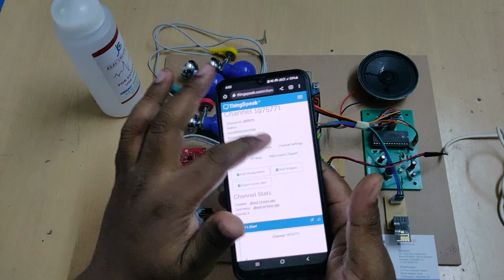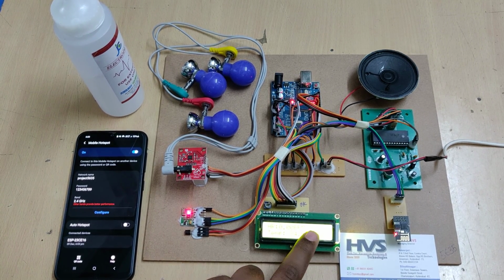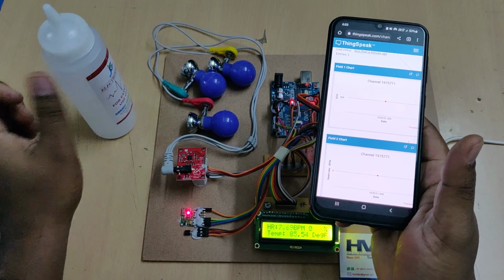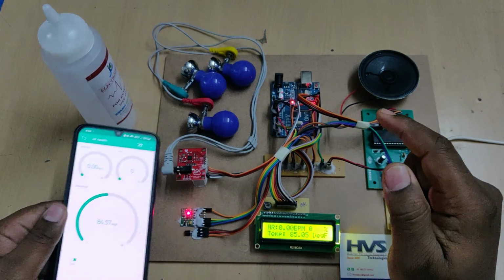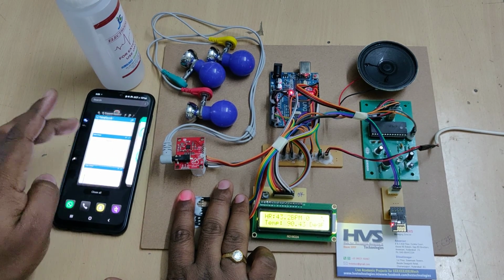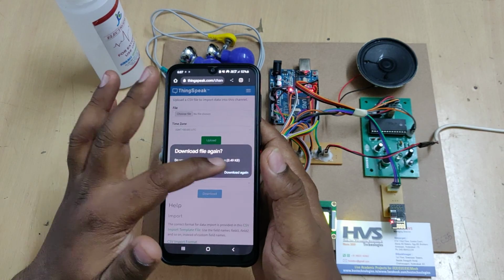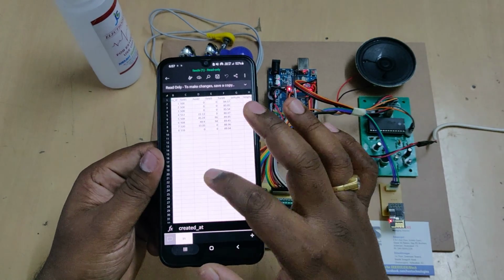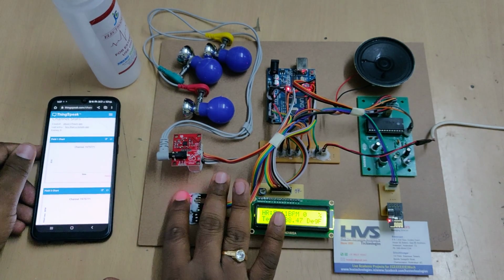IoT smart Health care system - Blynk and Thingspeak